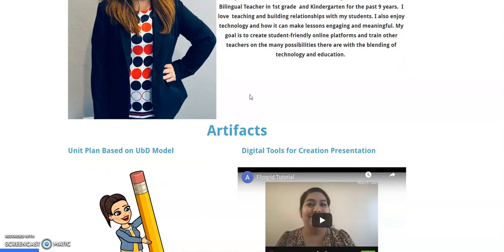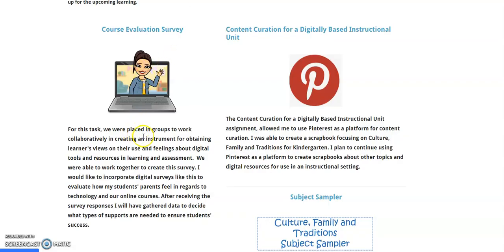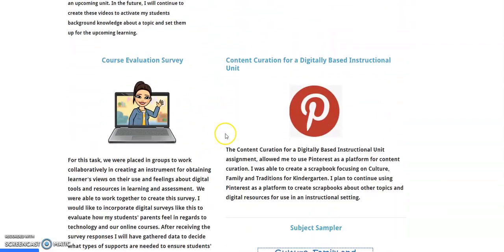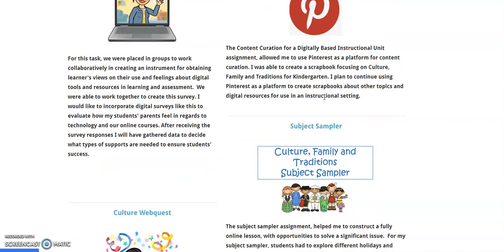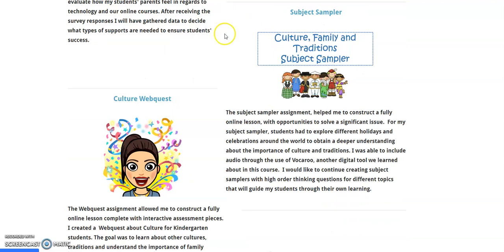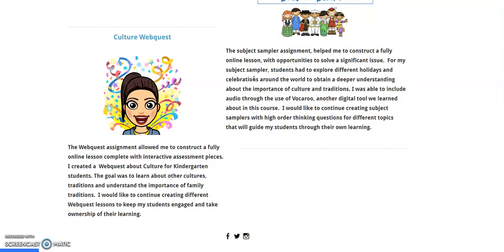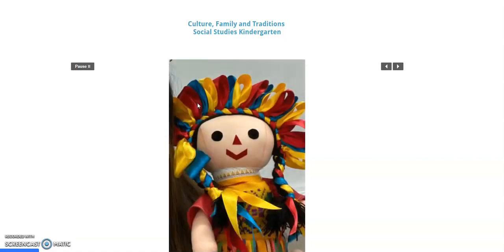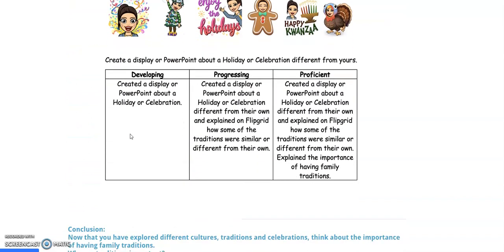Reflecting on Portfolio